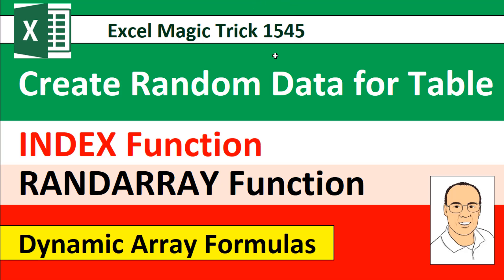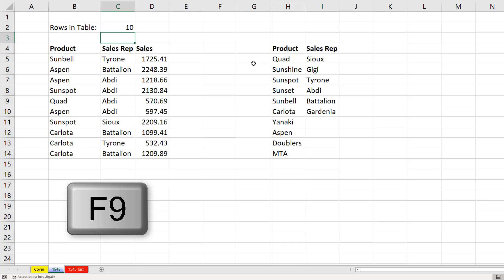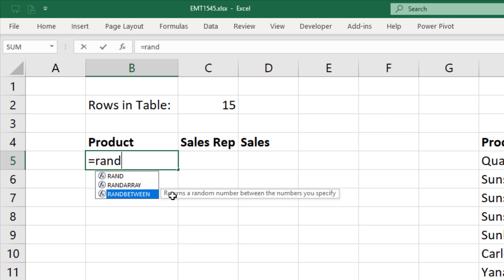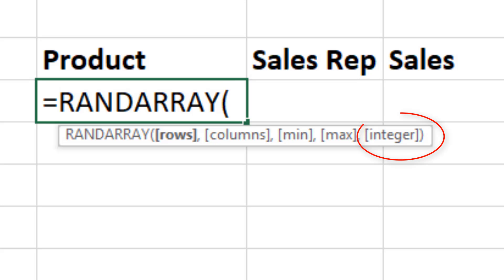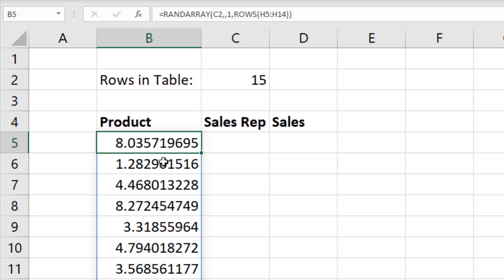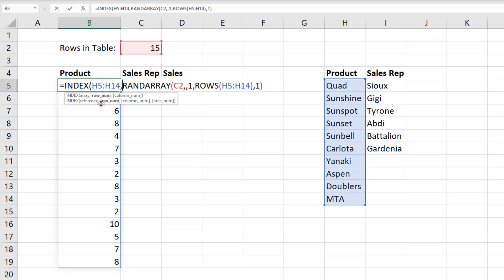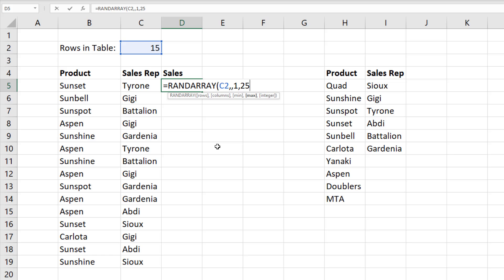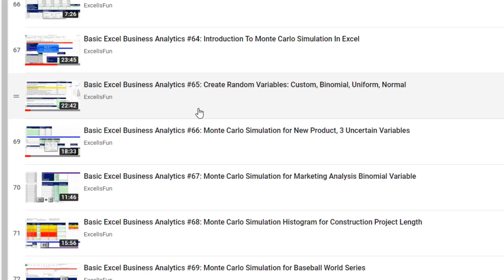Create Random Data, Variable Height INDEX & RANDARRAY Dynamic Array Function: Excel Magic Trick 1545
In this video learn how to create a random table of text and number data that has a variable for number of rows using the INDEX Lookup Function and the Office 365 Dynamic Array Function RANDARRAY.